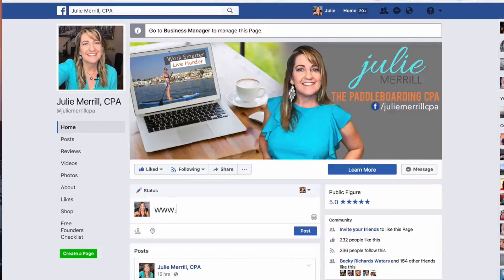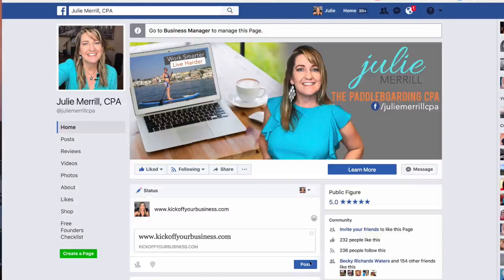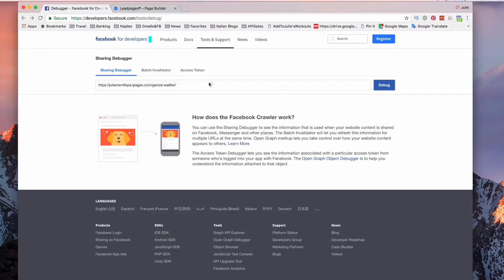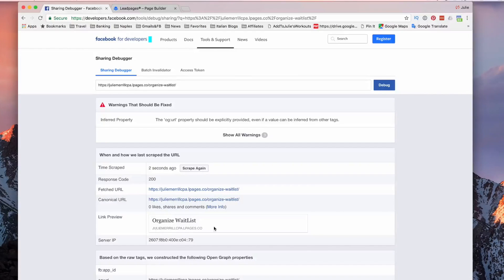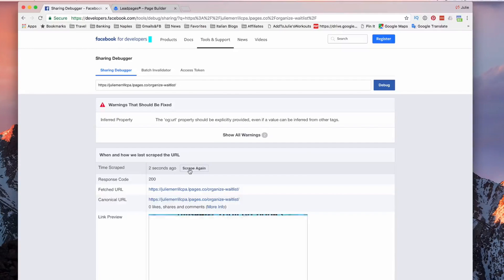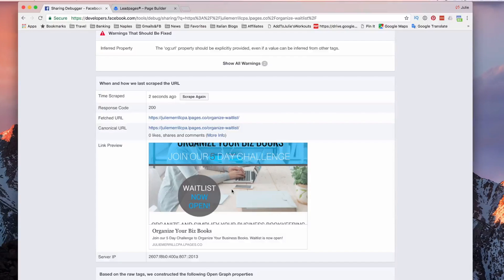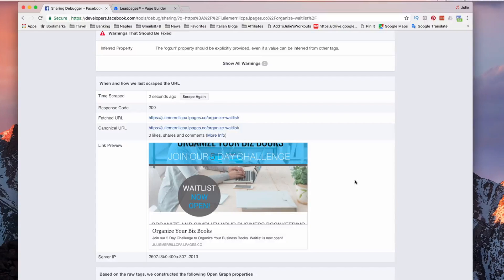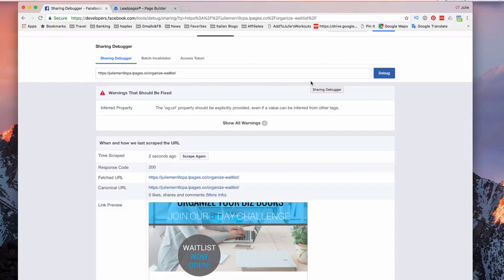Images not loading problem in Facebook: Fix thumbnail not showing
Are you frustrated when you try to share a link on Facebook or YouTube and the image does not show up?  Julie walks you through a quick tech hack that allows you to refresh the image that is picked up and shown by Facebook when you share a new link or a link where the image has changed.

I made this video after being frustrated when I try to share images on Facebook or share images on twitter and the thumbnail is not showing or the thumbnail is not working. Sometimes the problem is with images not loading, but mainly because Facebook images not showing or the thumbnail not showing up or thumbnail not changing.  It was driving me crazy when the image broken, image not working error was sent to me.  So I found this debug Facebook developer tool and want to share it with you so when you receive images not loading or want to fix images that show up wrong when sharing on Facebook, you can follow these easy tips to fix the thumbnail that is shared.